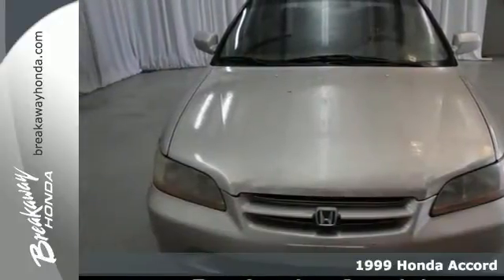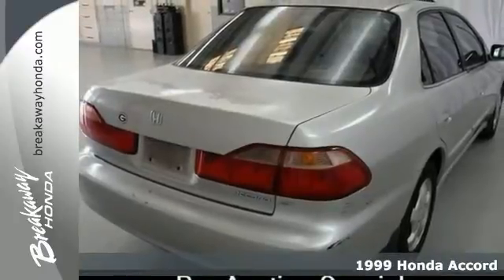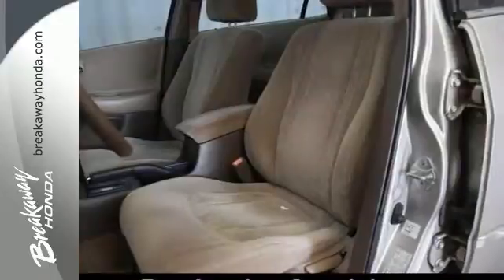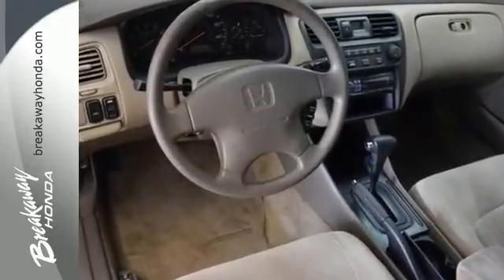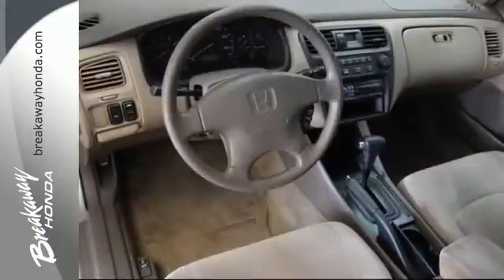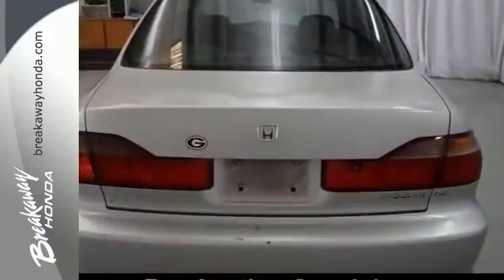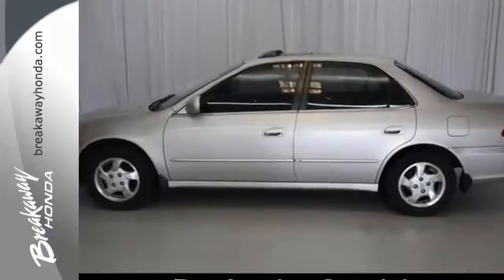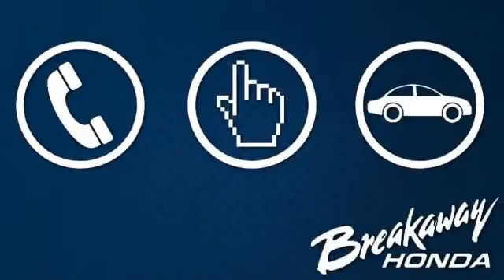1999 Honda Accord Greenville SC Easley, SC N152295A - SOLD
Year: 1999
Make: Honda
Model: Accord
Trim: EX
Engine: 4 Cylinder
Transmission: 4 Speed Automatic
Color: Satin Silver Metallic
Mileage: 193443
Stock #: N152295A
VIN: 1HGCG5650XA031652

Address:
330 Woodruff Rd